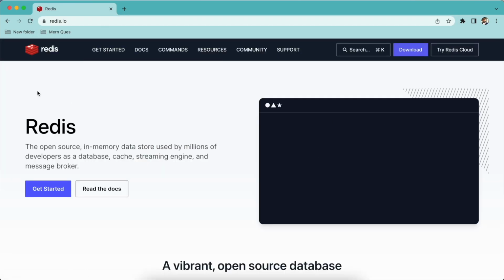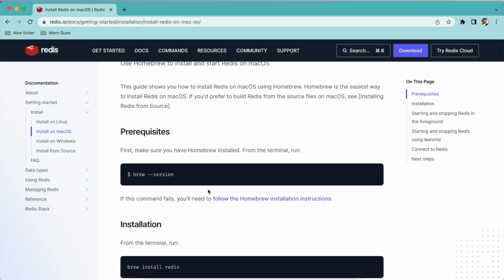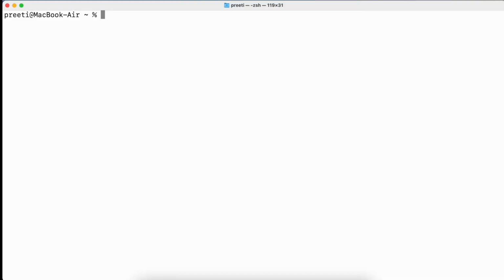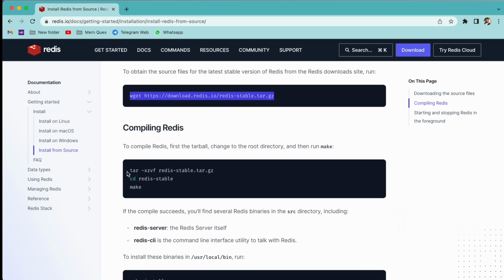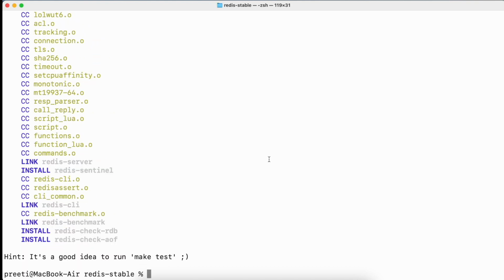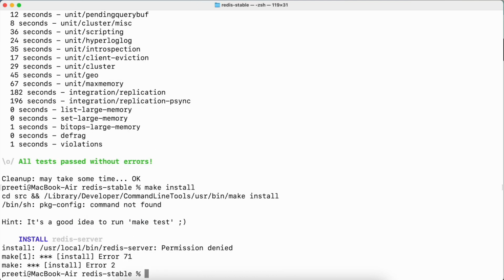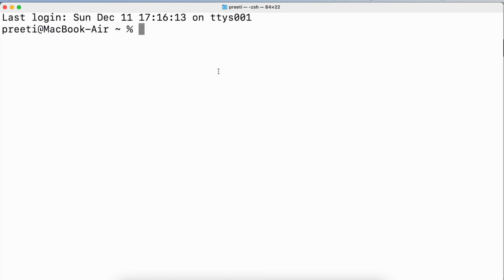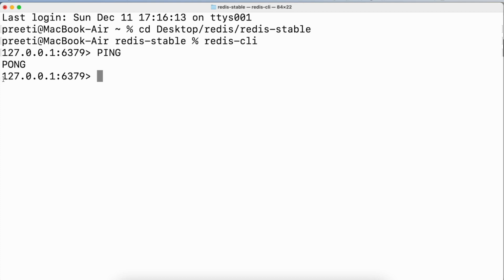Redis Tutorial for Beginners - 2 | How to install redis?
In this video, I will demonstrate how to install Redis in various operating systems, using the Install from Source option, which is a common installation process for Linux, Ubuntu, MacOS, and other operating systems. Also in the upcoming lecture, I will be showing how we can use Redis as a client for Node.js.

0:00 Introduction
1:28 Installation in MacOS